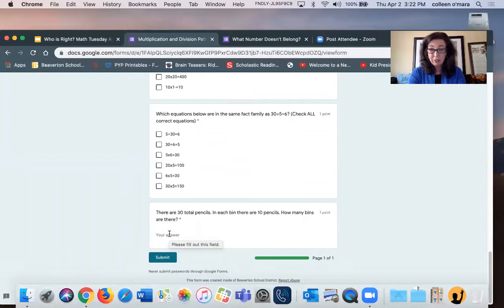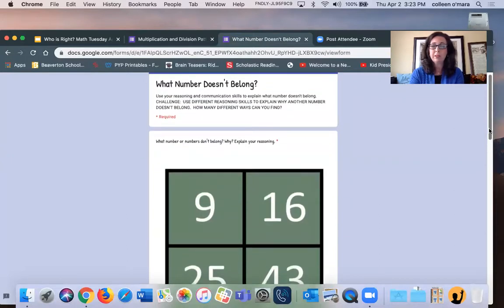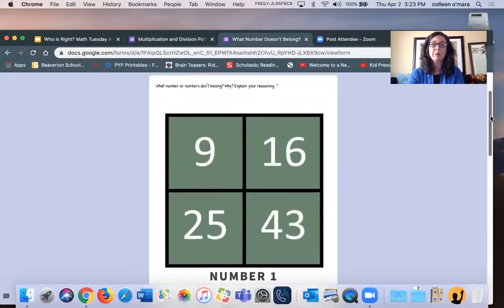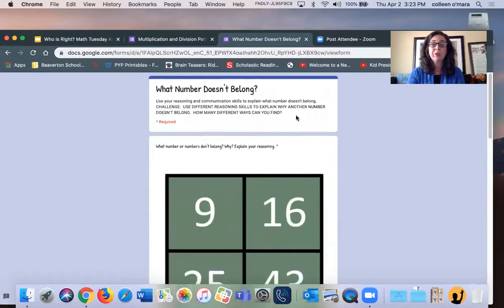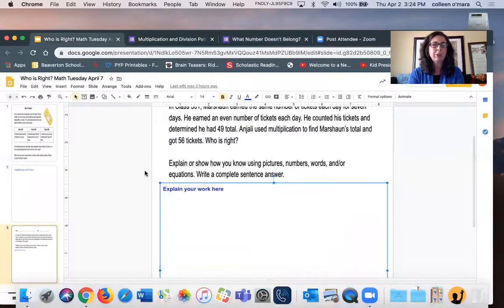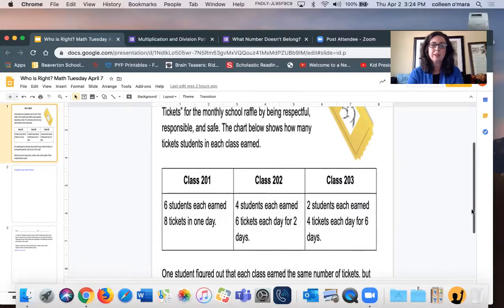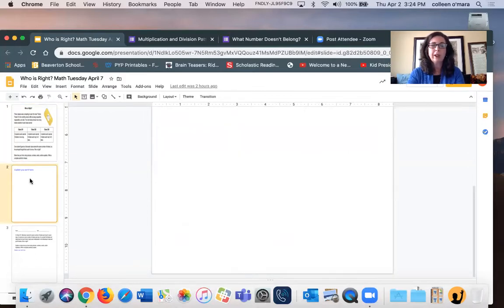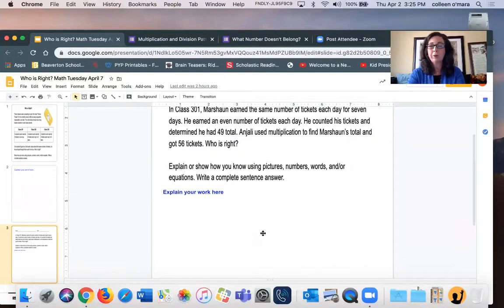Math April 7, 2020